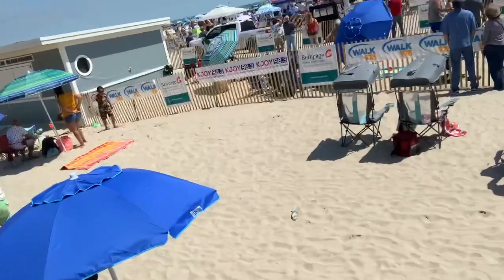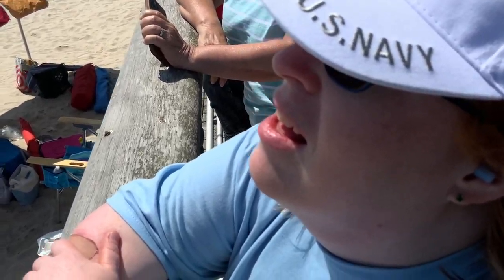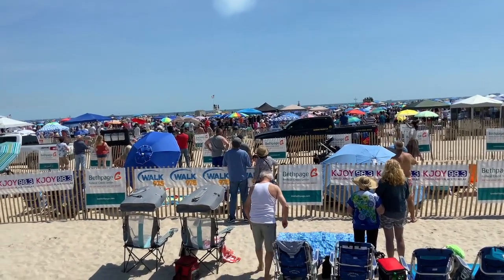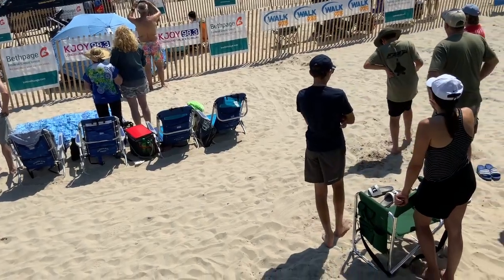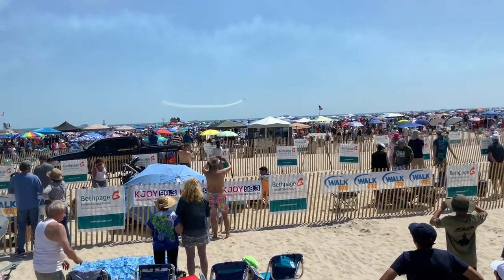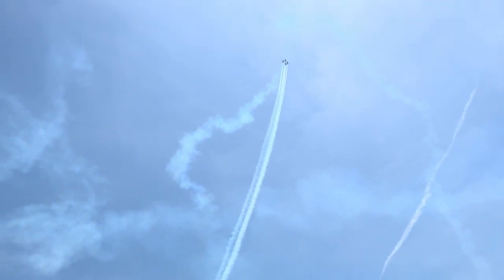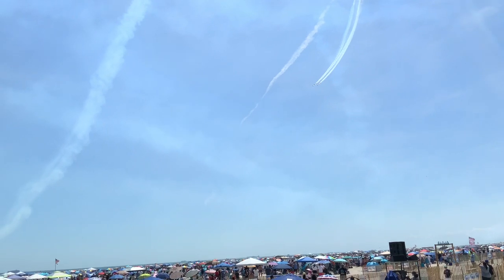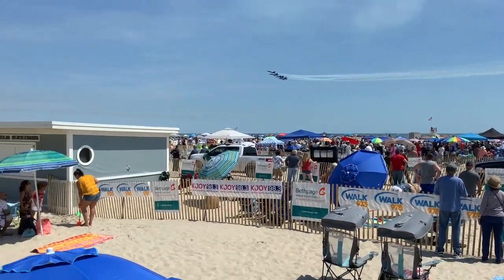Jones Beach Airshow/Four Leaf Airshow memories US Navy Blue Angels 4 Point Hesitation roll + more